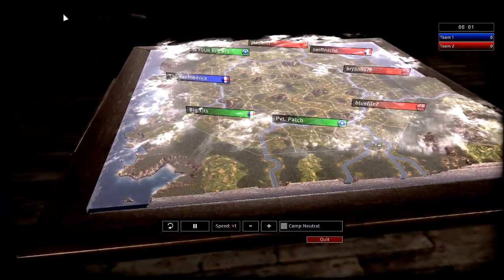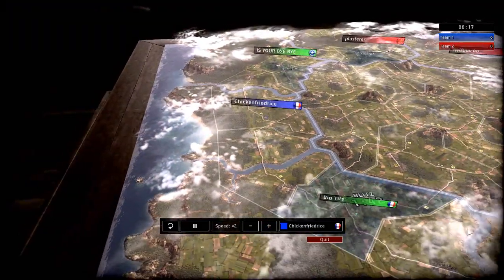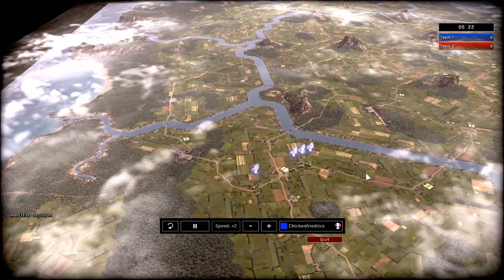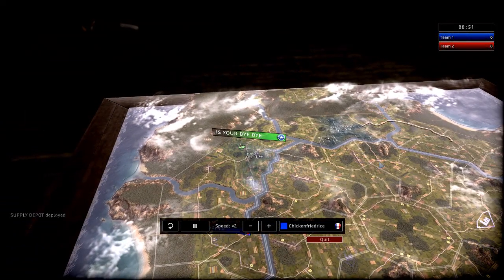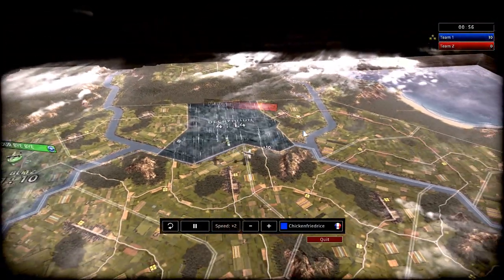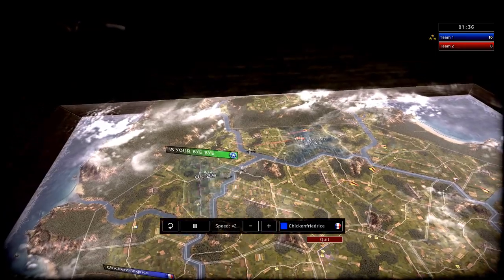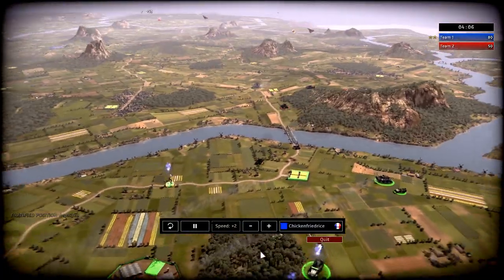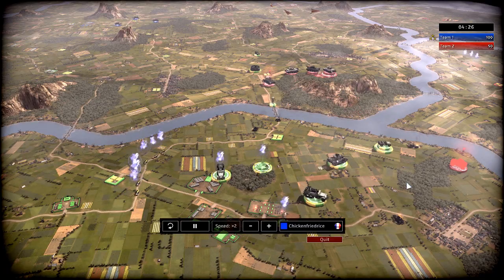R.U.S.E. Time To Kick Some Ass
Me playing a game of 4vs4 on strategist in ruse with the gang and doing some serious carnage.